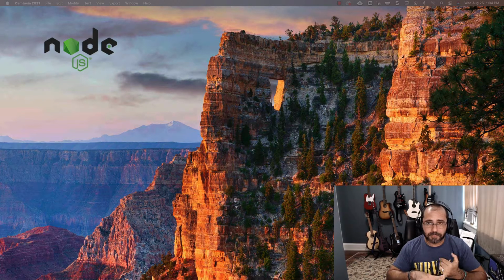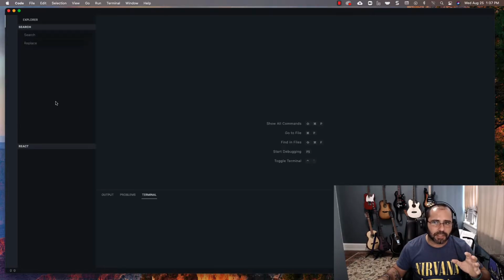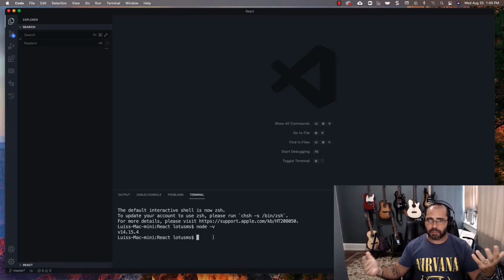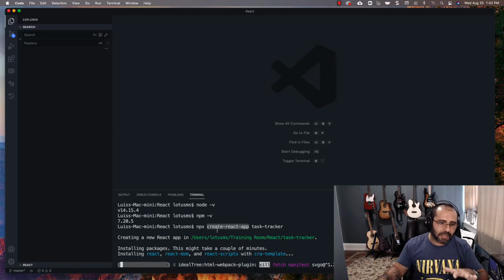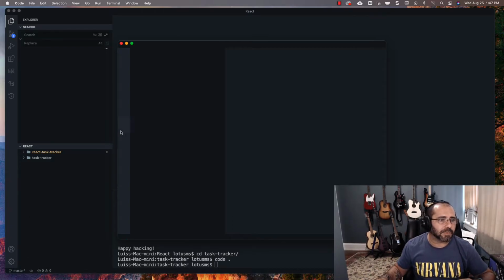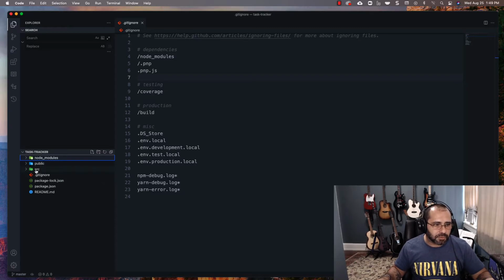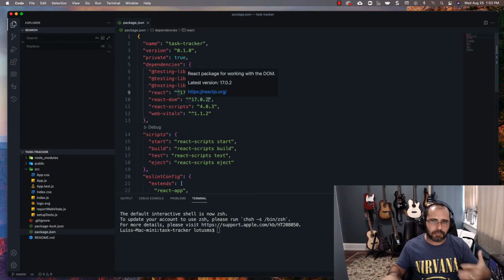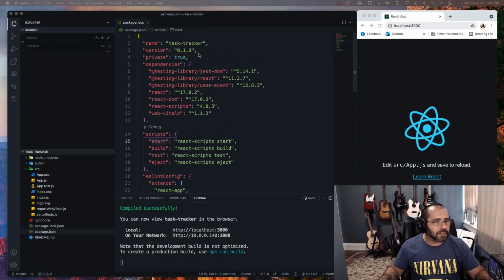01 Introduction to React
Let's talk about what to expect and what you should have for this course. Diving into a React 16(17) application!